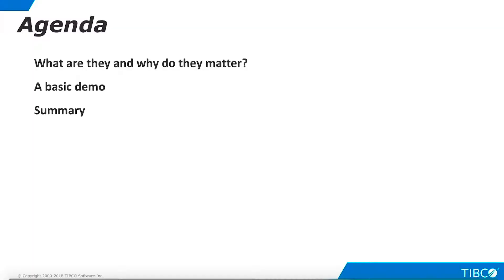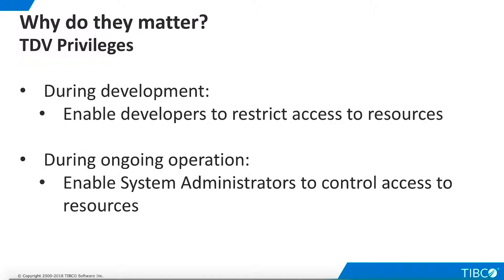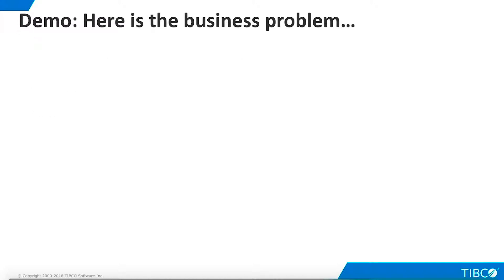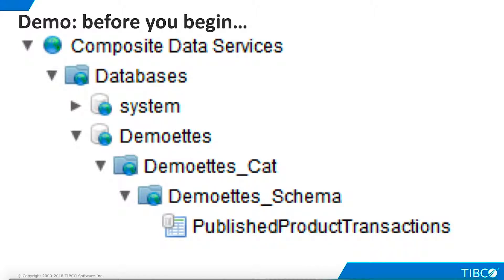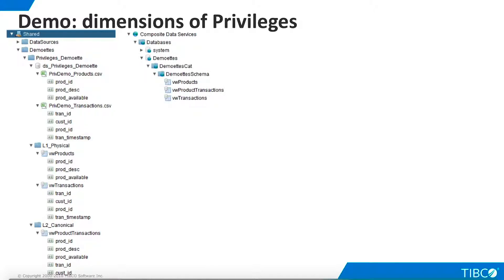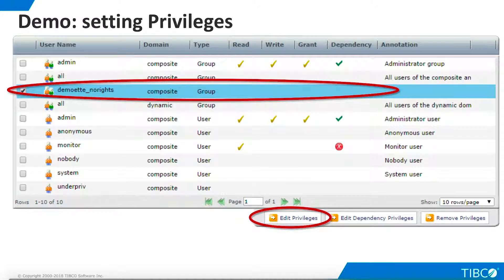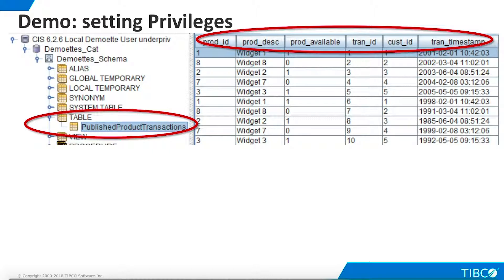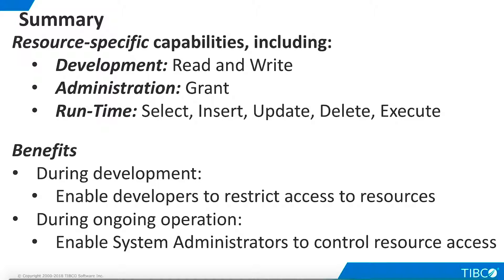TIBCO Data virtualization video Tutorial Privileges in TDV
TIBCO Data Virtualization - How to set up security privileges for developers, administrators & end users.